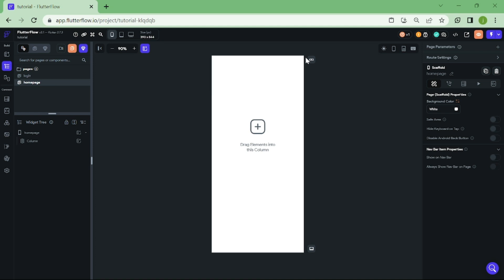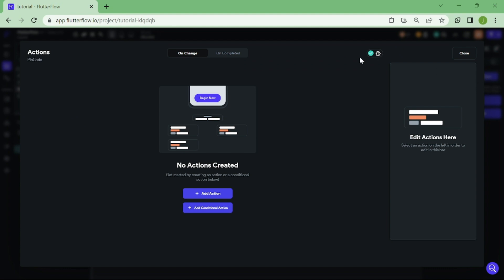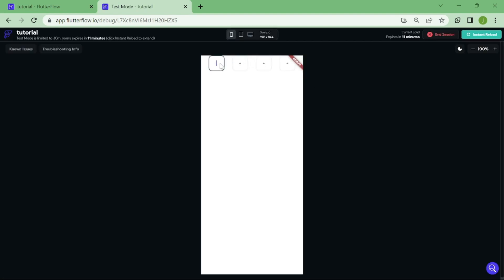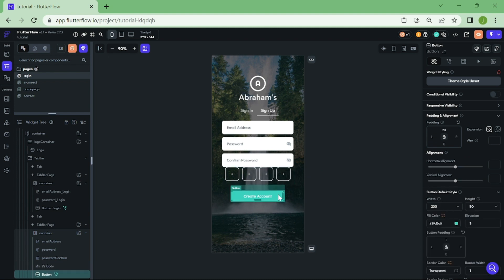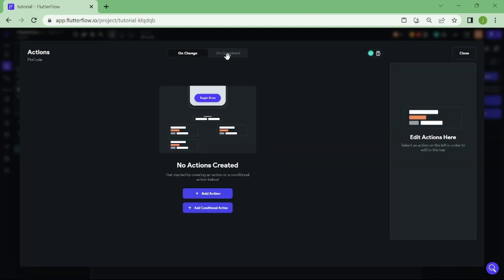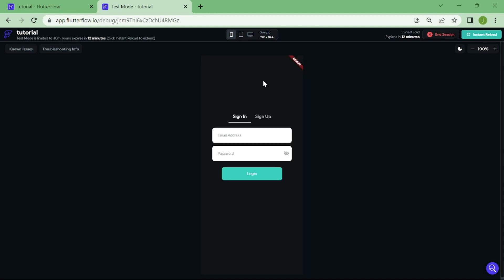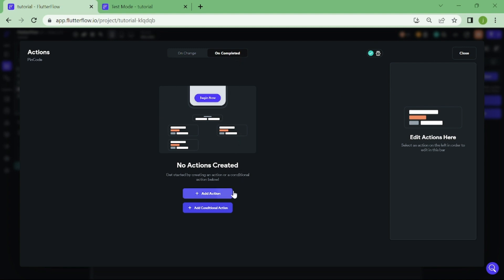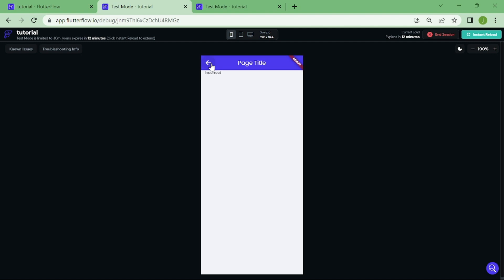Flutter Flow - Setting Up Pincode Widget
In this video, I'll show you how to create a pincode widget in Flutterflow. A pincode widget is a commonly used feature in mobile apps that requires users to enter a numeric code to access a particular function or feature.

To create this widget, we'll be using Flutterflow, a drag-and-drop app development platform that makes it easy to create mobile apps without coding.

First, we'll create a new project in Flutterflow and add a container to our screen. Then, we'll add a text input field to the container and customize it to match our desired pincode style.

Next, we'll create a function that listens for changes in the text input field and updates our pincode display accordingly. We'll also add some logic to limit the length of the pincode to a specific number of digits.

Finally, we'll test our pincode widget by simulating a pincode entry and verifying that the correct number of digits are accepted.

With this pincode widget, you can add an extra layer of security to your mobile app and ensure that only authorized users can access certain features. Watch the video to learn how to create this widget step by step.

Regenerate response